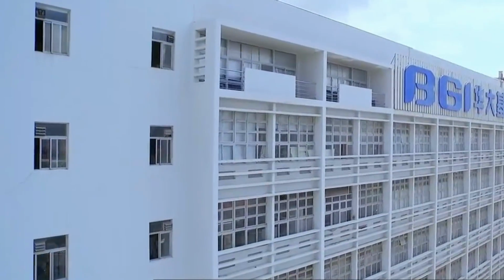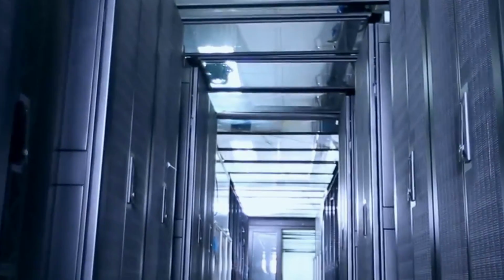Coding The Human Code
Team AXAL's Tech Talk Video for 1600. The topic is Big Data In Bioinformatics. Our group members include Andrew Wilson, Xavier Hamilton, Alec Privette, and Lukas Newman.